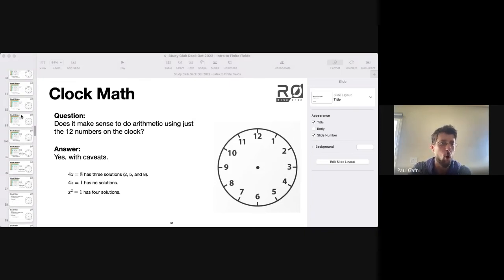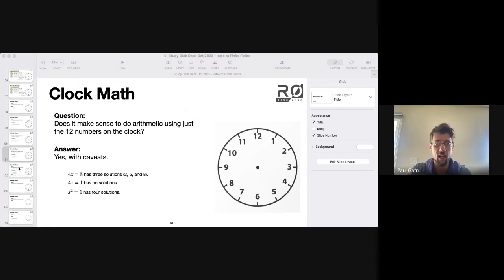Clock Arithmetic 3 Division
This video introduces division in clock arithmetic (aka modular arithmetic) in order to differentiate between rings and fields.